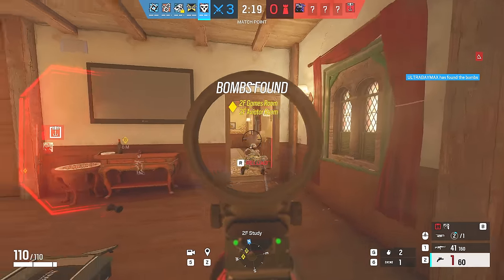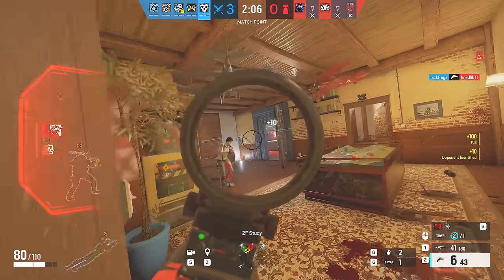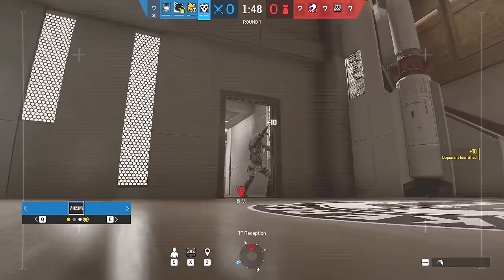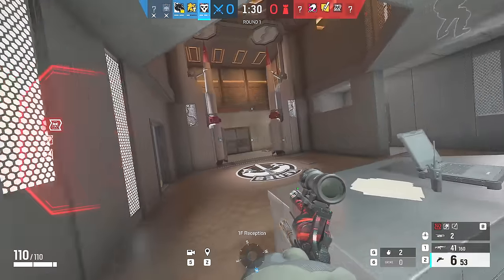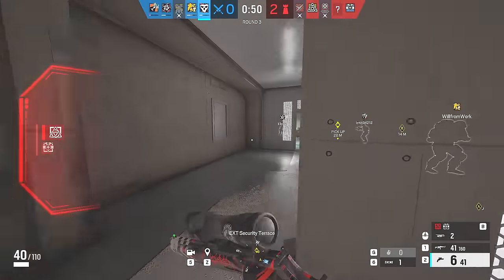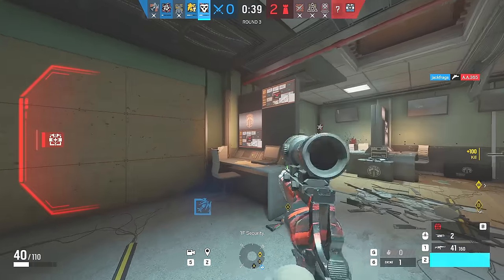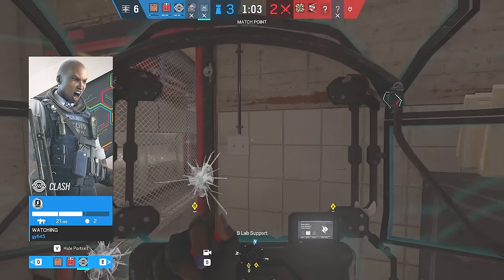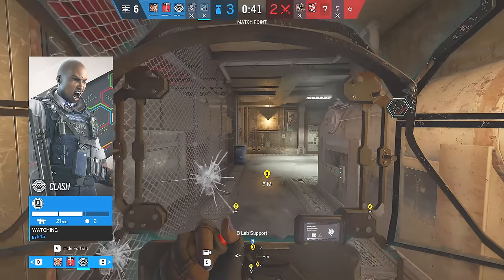Rainbow Six Siege is blowing up right now...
Rainbow Six Siege is breaking records with the new Year 9 season. Let's play and see why using the new Operator, Deimos!